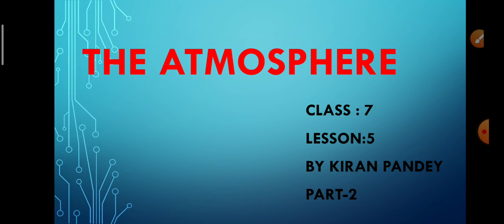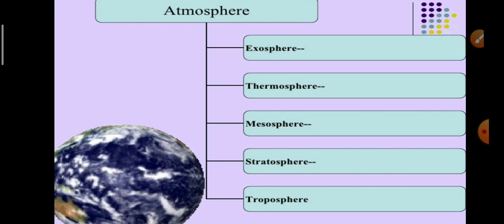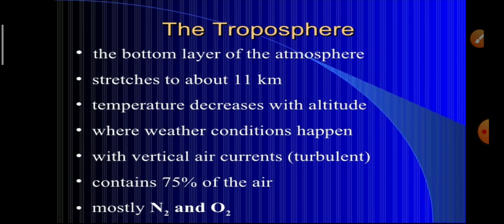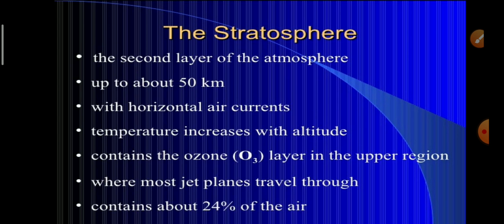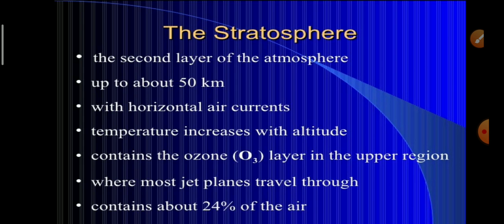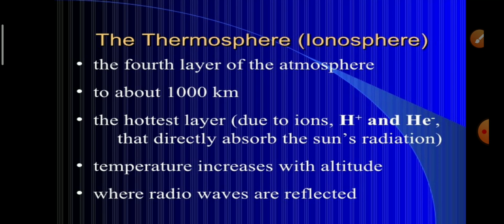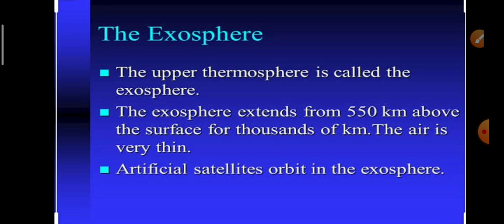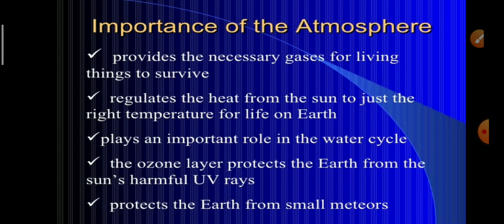Please like share and subscribe